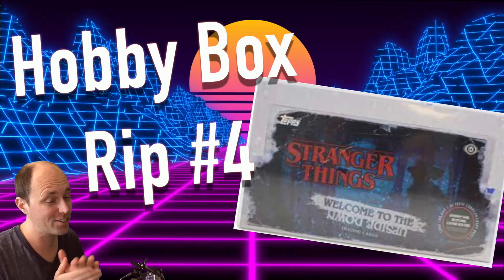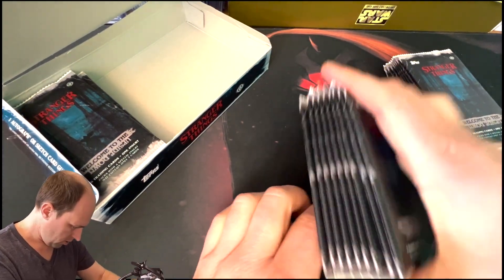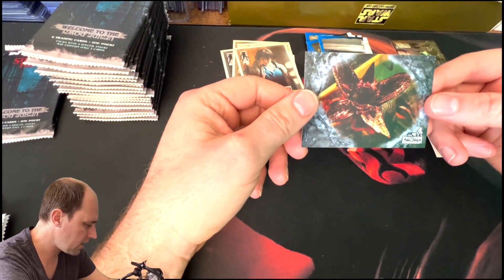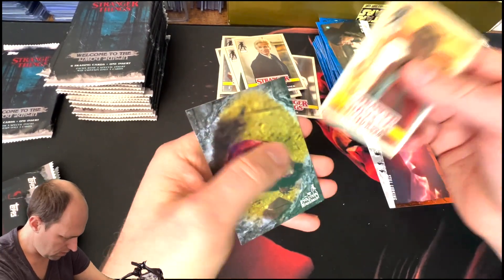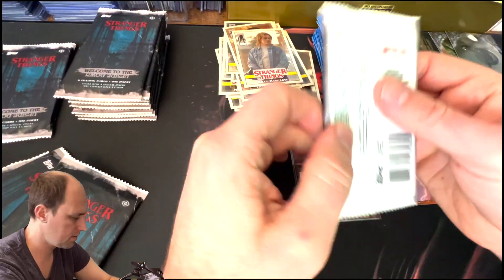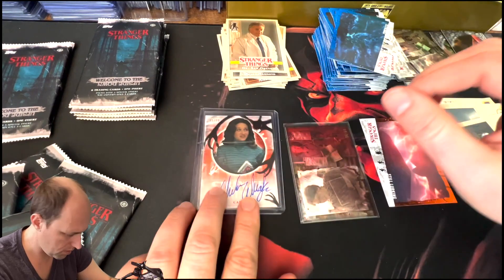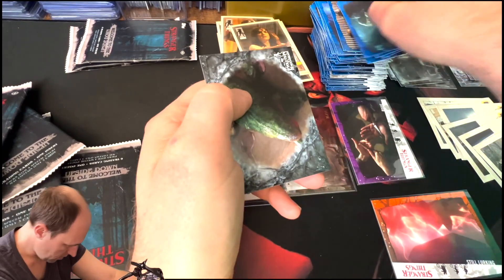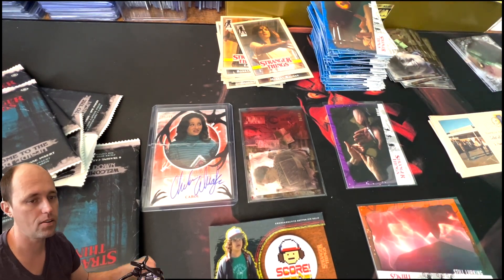Topps Stranger Things Welcome to the upside down Hobby Box Rip 4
So excited to be able to ripping these boxes again, you never know what kind of treasures you will find!